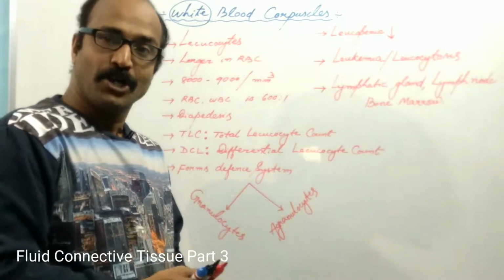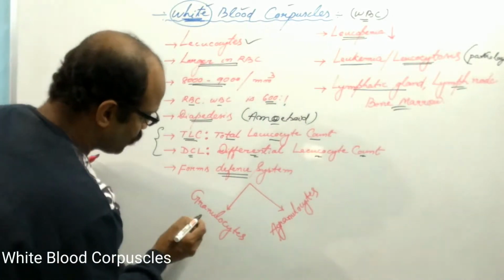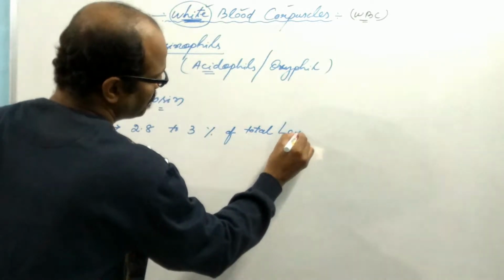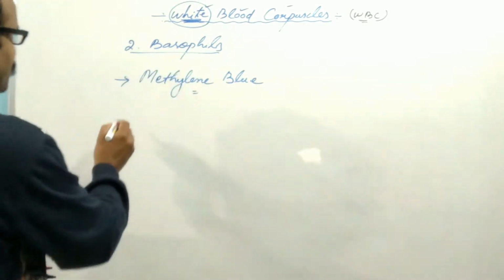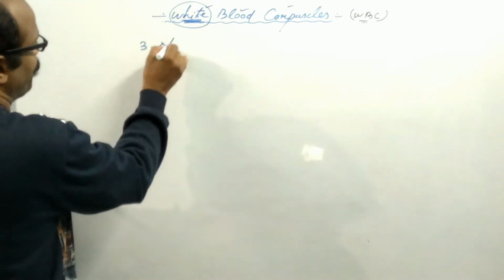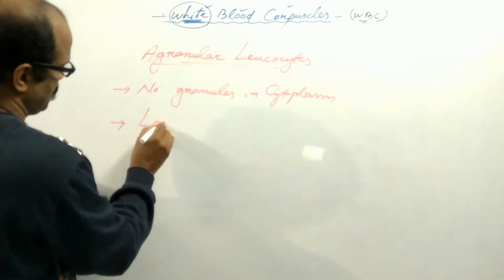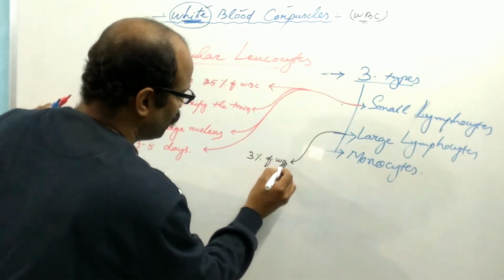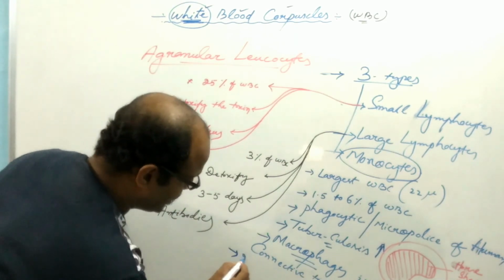CONNECTIVE TISSUE 11/BLOOD -03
White Blood Corpuscles